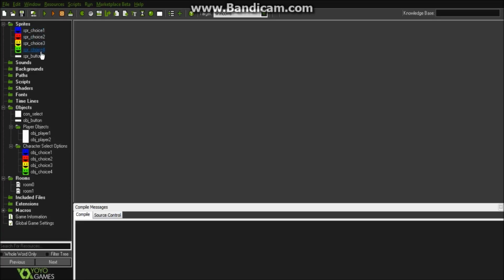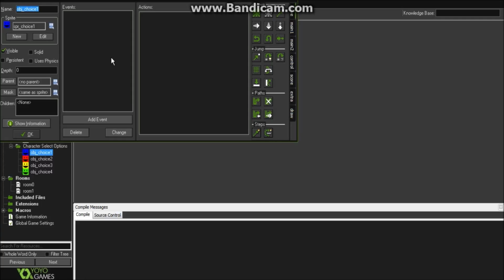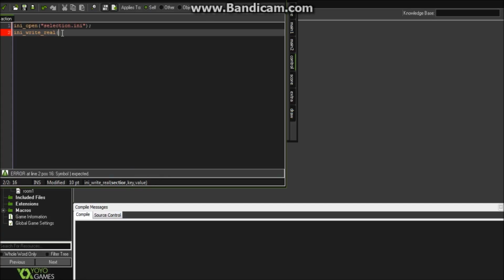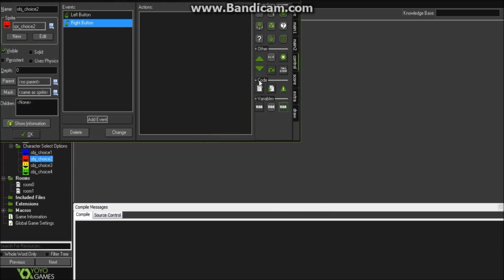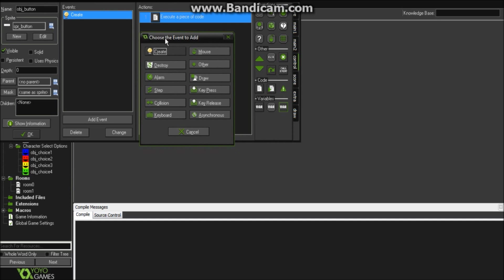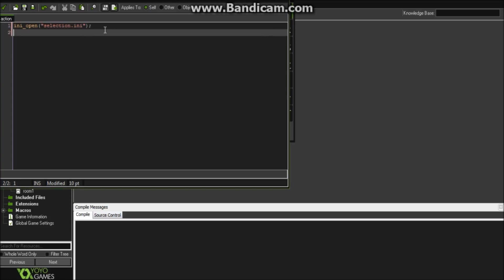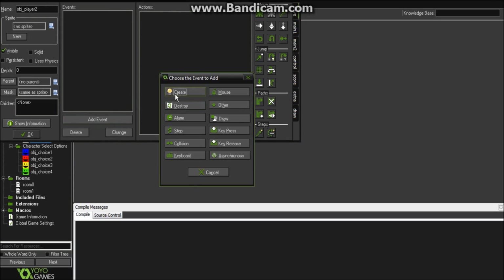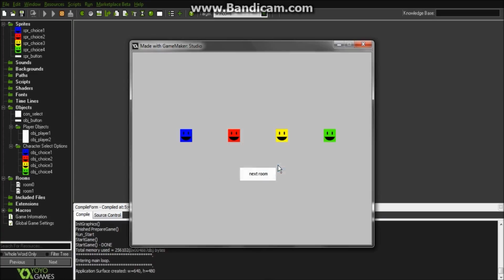GameMaker Tutorial - Character Select Screen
In this tutorial you'll learn how to make a basic character select screen, perfect for your multiplayer game project in GameMaker! We'll use some INI files, which I'll probably explain in a future video, but other than that, it's a simple engine that will work in GameMakers 8 and Studio alike. Make sure to set to the highest resolution for best viewing capabilties.